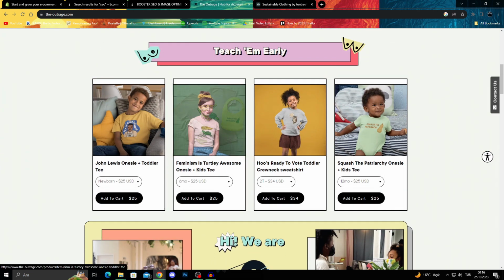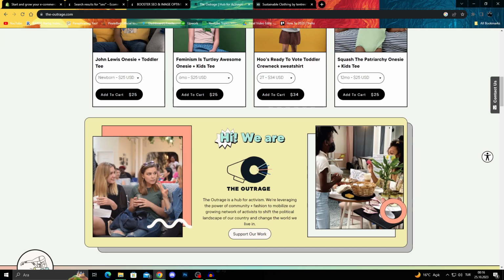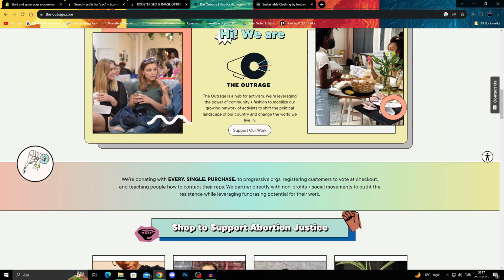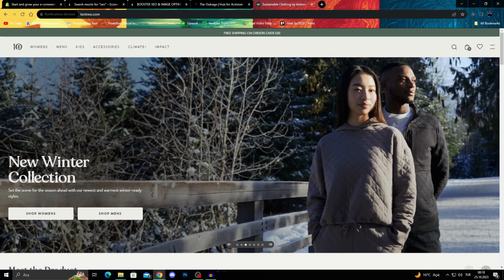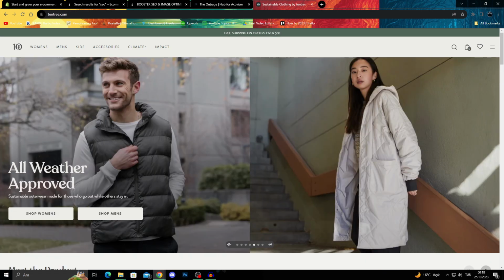How To Optimize Shopify Store For SEO (2024)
How To Optimize Shopify Store For SEO. It is really easy to do and learn to do it in just a few minutes by following this super helpful tutorial to get a better understanding of everything.